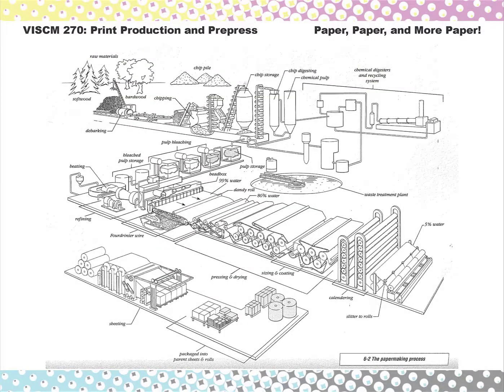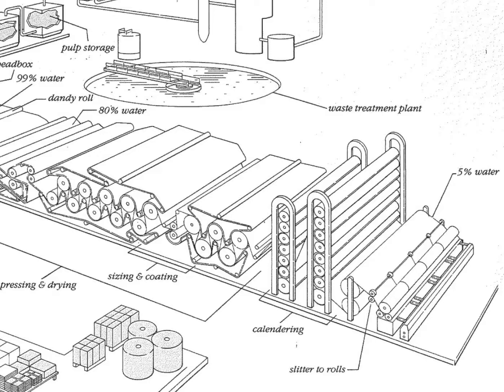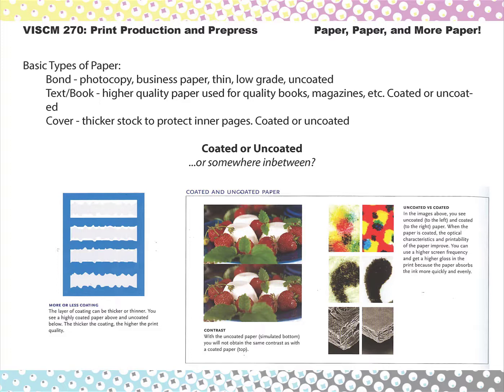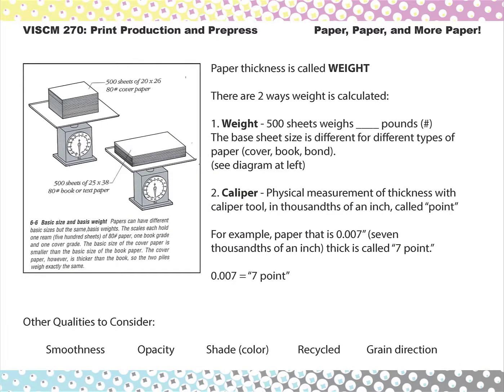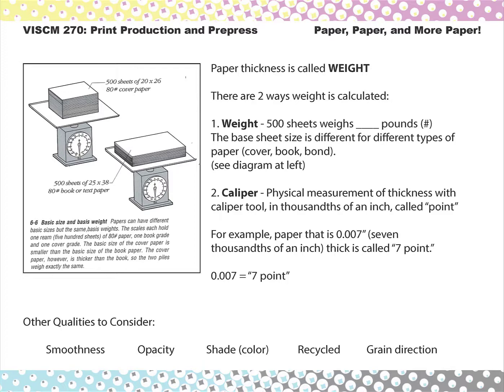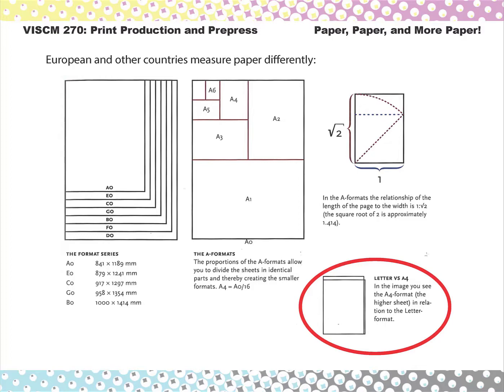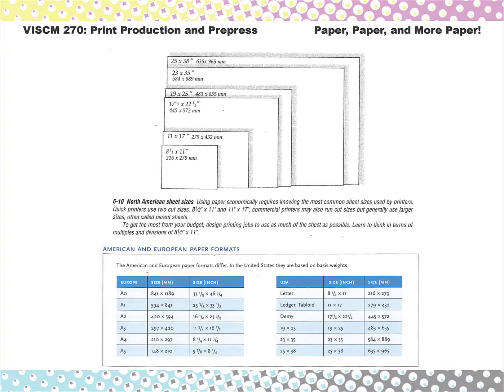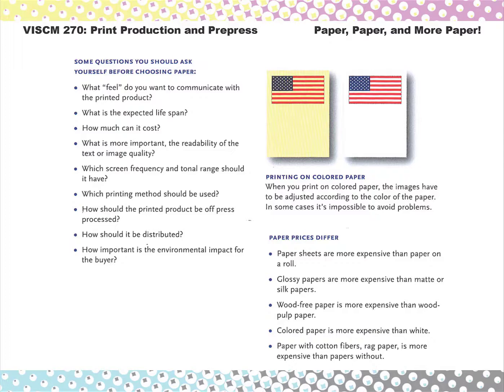Paper: Full Video